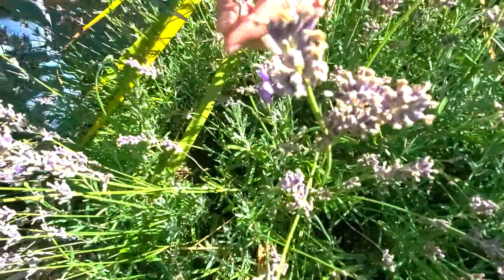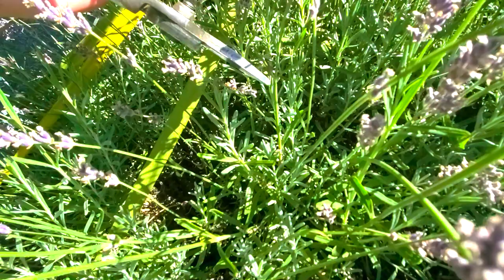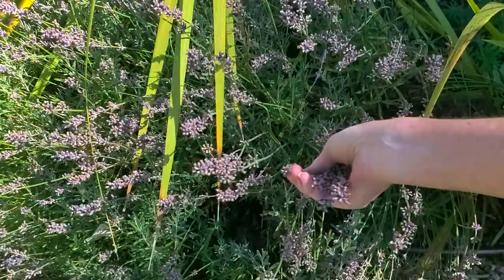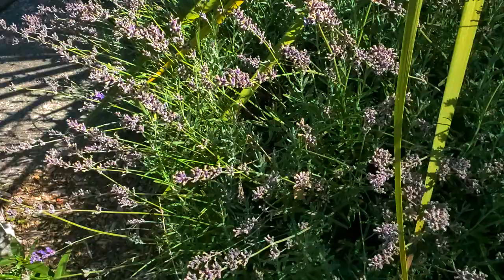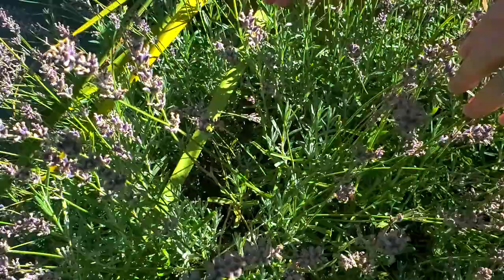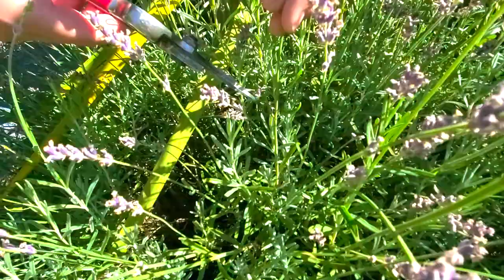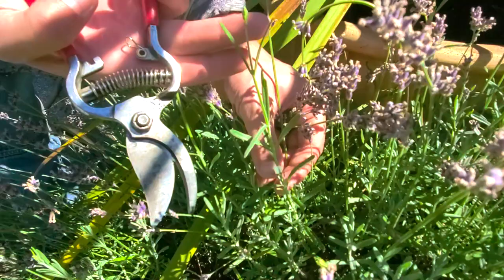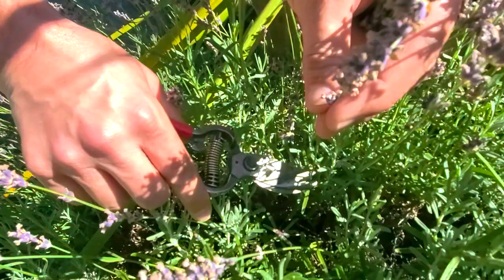✂ How to Deadhead Lavender - QG Day 141 ✂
Learn how to deadhead lavender today, on day 141. 🌿 Watch as we show you how to deadhead lavender and locate new blooms so you don't cut those by accident. 😲

In this video, we'll show you where the new blooms are, how to deadhead lavender blooms already done for the season, and why you might not want to use hedge shears to save time. Definitely leave any comments or questions below about cedar bark mulch and if you have any in your garden. 😁

🌱 Ready to order new flower seeds or bulbs? We've partnered with Eden Brothers to give you a 15% coupon to use on your entire purchase!

** (In case this is your 1st time watching one of our many videos, we filmed a daily video journal back in 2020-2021. We wanted to share how we were gardening and spending our time throughout the Covid-19 quarantine while we sheltered-in-place. As gardeners, podcasters, and small business owners, we felt it was important to chronicle this experience.

Follow along with our daily Quarantined Gardeners journal to see what we're doing and get ideas for your own garden because gardening is not canceled. 🌿)

Our Quick Bio:
Spoken Garden was created by Sean and Allison, a husband and wife team of a horticulturist and a science teacher, who want to teach you simple garden care and help you become a better gardener. Let them help you build your confidence in garden care and strengthen your plant care knowledge so that you can improve your skills. Learn about growing plants and flowers in their first book published by Cools Springs Press, "The First-time Gardener: Growing Plants and Flowers," available on Bookshop.org, Amazon, or wherever you buy books online. Sean and Allison are authors, inventors of two garden tools, The Little Dibby and The Dibby XL (both patent pending), speakers, and content creators. Check out their website, spokengarden.com, their bitesize podcast, "The DIY Garden Minute," and this YouTube channel. 💚